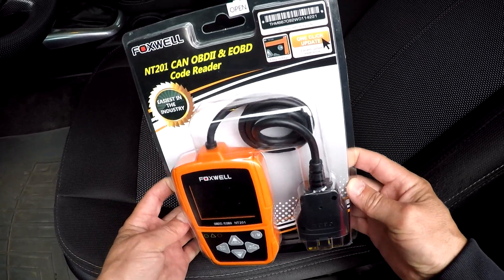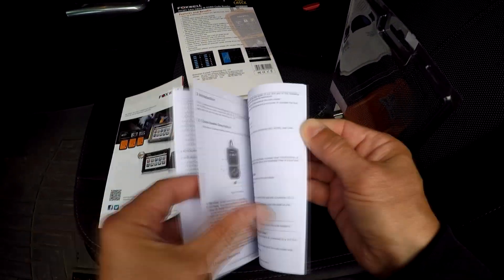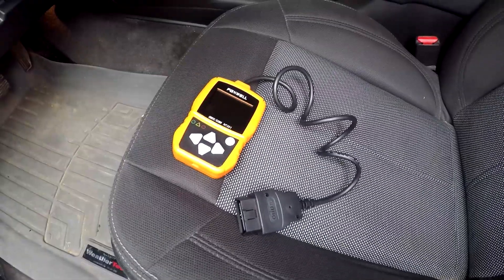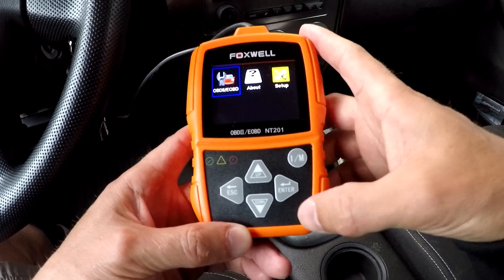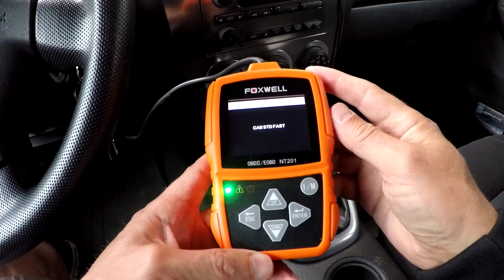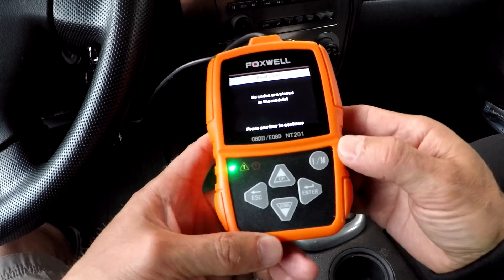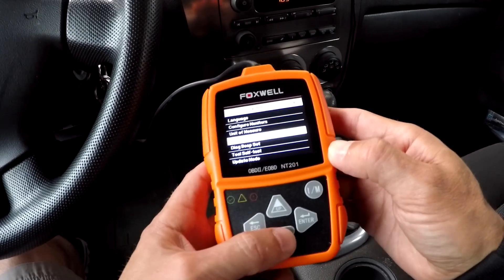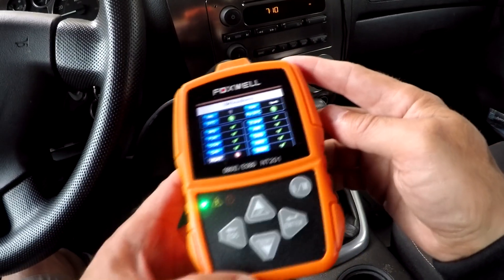Car Code Reader Foxwell NT201 OBD II & CAN Diagnostic Scan Tool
Deals & my Gears on Amazon

1. LED INDICATOR： Bright color coded LEDs and built in speaker, show you engine health, you can know the engine working condition quickly. ( Green LED - indicates the engine system working normally; .Yellow LED - shows the tool finds a possible problem; Red LED - indicates there are some problems with the vehicle's systems)
2. SPECIAL POINT: Features the unique patented One-Click I/M Readiness Key for quick State Emissions readiness check and drive cycle verification; which can help you pass Yearly Vehicle Emission Exhaust Testing
3. SIMPLE OPERATION: Very easy to use even a beginer. Just plug OBDII port, the tool will read check engine codes ( both active and stored codes), and show you what the code means, no need to waste time googling the code
4. DIY USERS' CHOICE: No need to pay much money for repairing on Autoshops or mechanics, you can diagnose and repair well by yourself with this tool.
5. ONE ITEM, MULTI-PERSON USE: NT201 has great vehicle Coverage, works on most vehicles from 1996 US-Based, Most 2000 EU-Based Asian cars. The cars of your friends and families can use it to check and repair their cars also. Also support Multi-language, English/ French / Spanish / Portuguese / Swedish

Features
1. Power Supply: 8-18V vehicle power
2. Supported Protocols: J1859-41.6, J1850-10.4, ISO9141, KWP2000 (ISO 14230), and CAN (Control Area Network ISO 11898)
3. Works with all OBDII/EOBD compliant cars, light-duty trucks, SUVs and minivans sold worldwide.
4. Features on-screen code definitions.
5. Reads freeze frame data which shows engine conditions such as fuel trim, engine coolant temp, ect., at the time the Malfunction Indicator Lamp(MIL) was set.
6. One-click I/M readiness key provides quick state emissions readiness checks and drive cycle verification, DTC information and erase function.
7. Automatic VIN acquisition and decoding makes it much easier to retrieves generic, manufacturer-specific and pending codes as well as vehicle information (VIN, CIN, CVN) and enhanced 6 data.
8. Show live vehicle sensors data in text and graph format.
9. Multi-language: English French Spanish Portuguese Swedish
Best Code Reader Parts for Cars
Top Car code reader
How to choose a CODE READER
Car Code Diagnostic Scanner